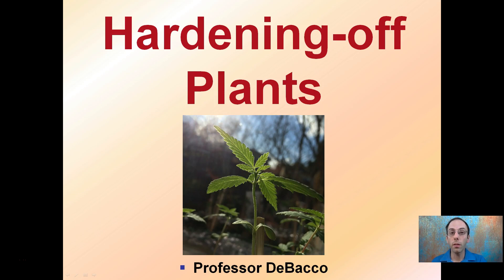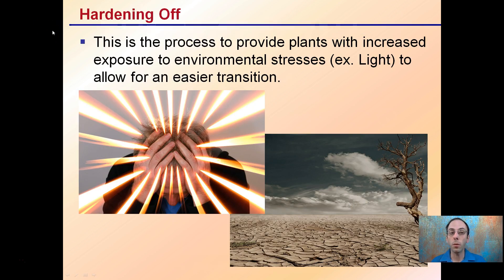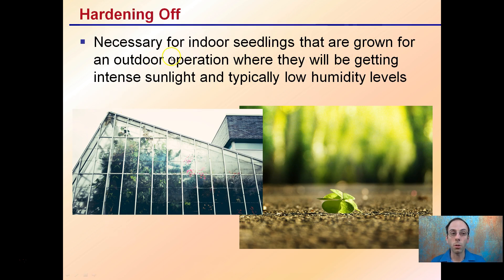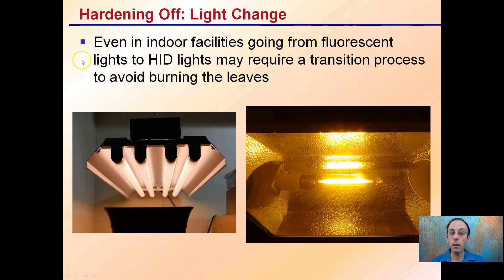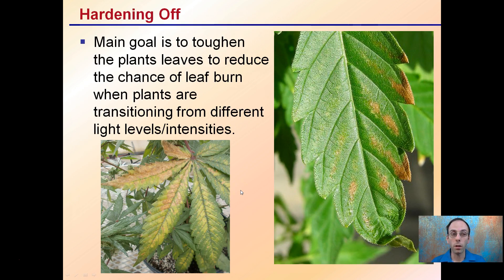Hardening off Plants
-This is the process to provide plants with increased exposure to environmental stresses (ex. Light) to allow for an easier transition.

-Even in indoor facilities going from fluorescent lights to HID lights may require a transition process to avoid burning the leaves.

Helpful “Review Sheets” to use while you watch the video can be found at…

“Review Sheets with Answers” so you can check your understanding can be found at…

*Full work cited for "Hardening off Plants" can be viewed